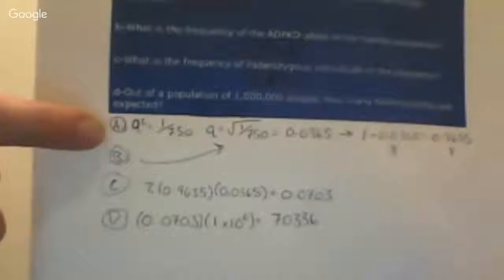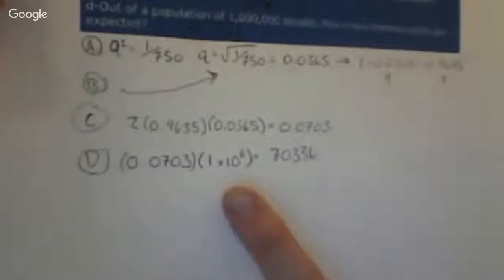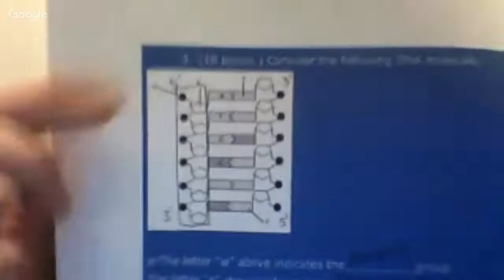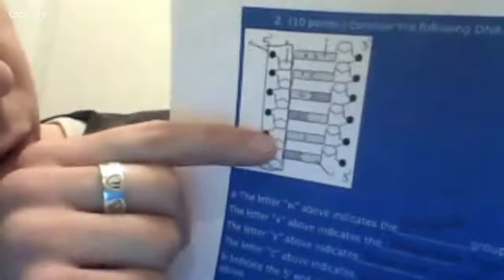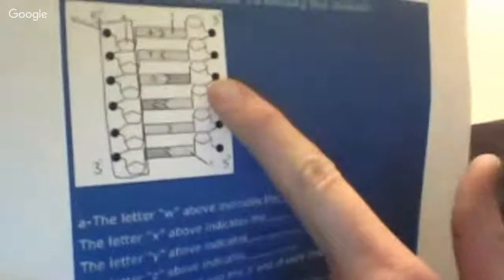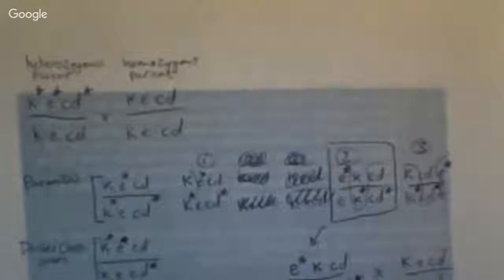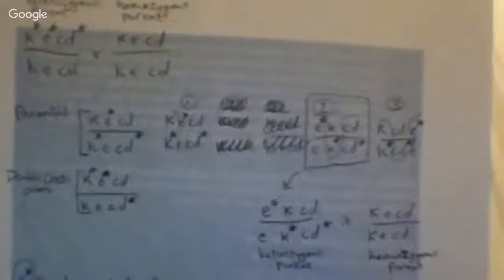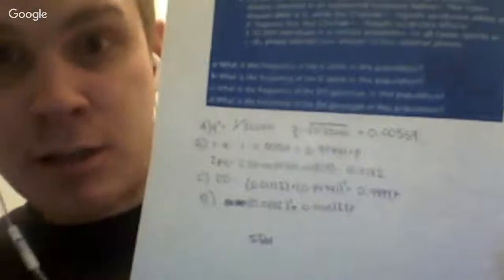Exam 2 Bio 375